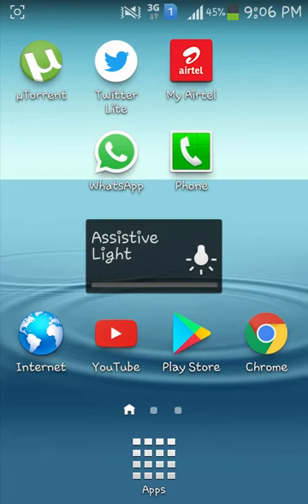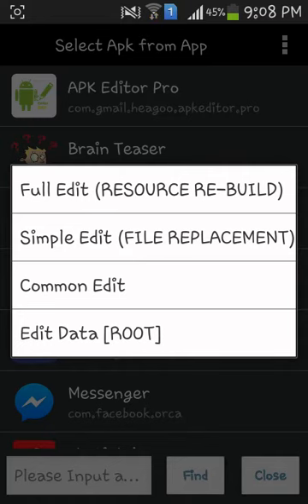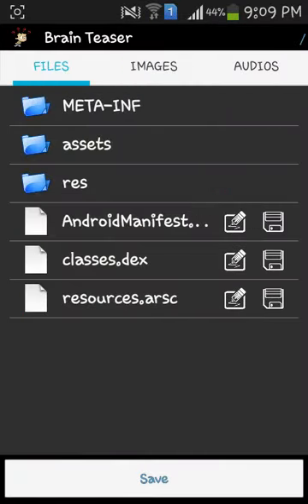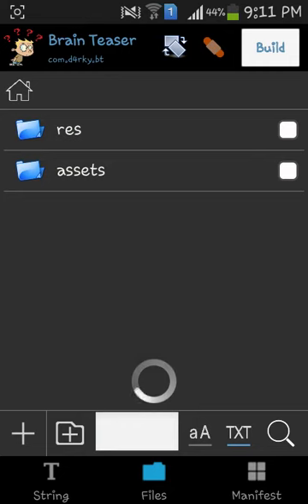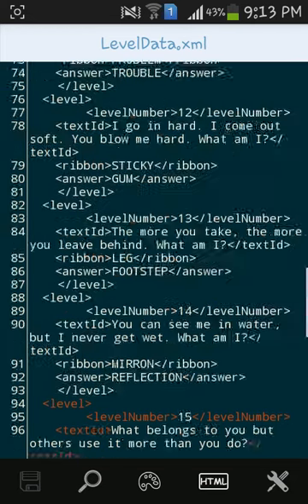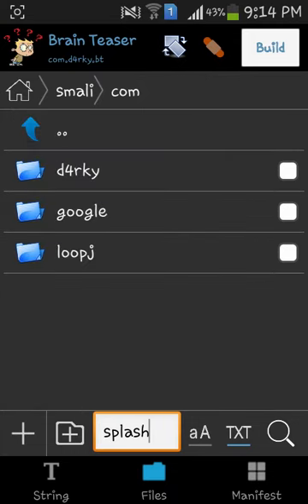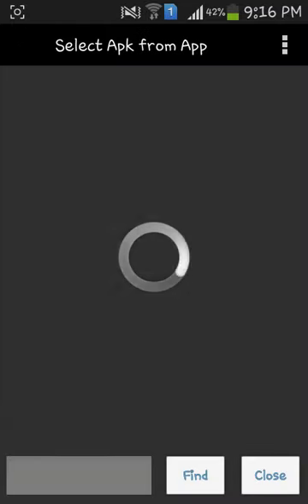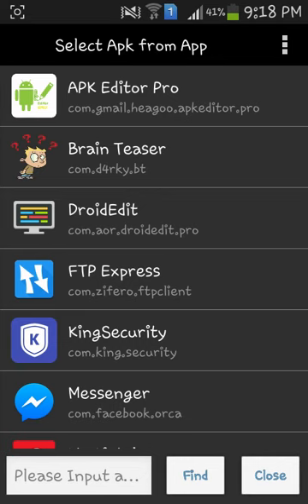How to Mod any android app or game using an android device.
In this video I am going to show you,How you can mod any app or game using android phone.
Watch it to know how..